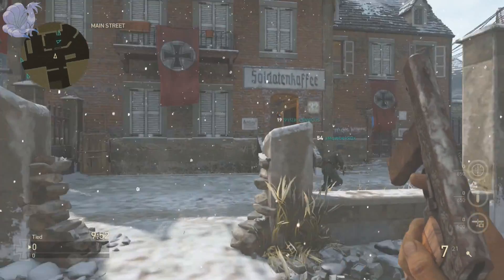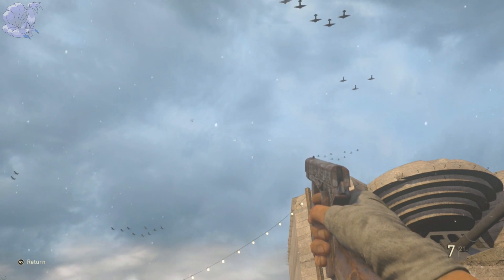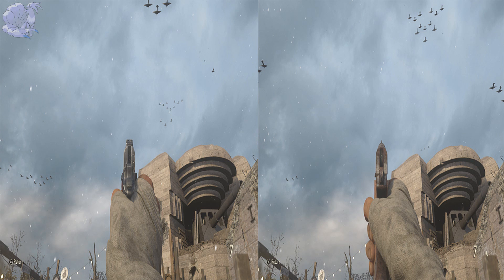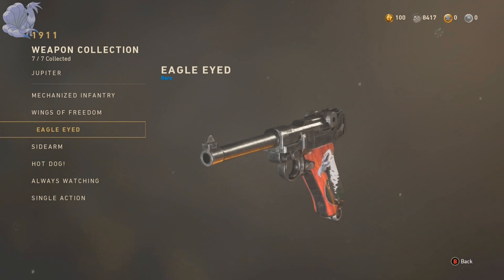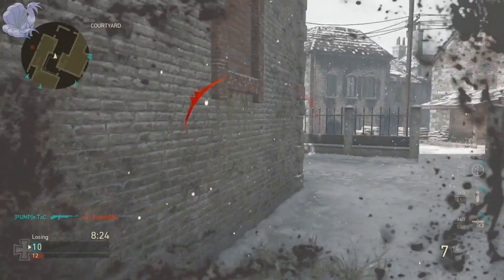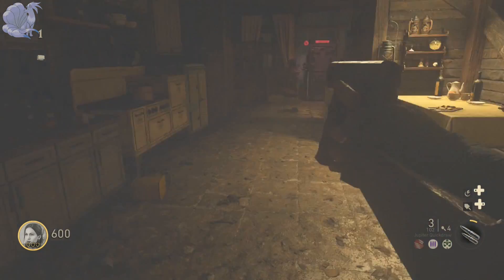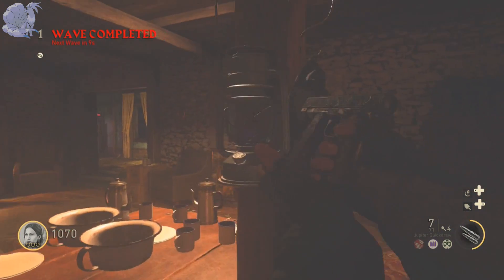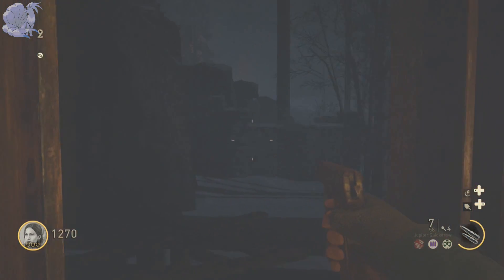★Is The Epic M1911 (Jupiter) WORTH It? | COD: WW2 (Multiplayer & Zombies Review)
Today's video i will be showcasing the Epic Variant for the M1911 the Jupiter! Ill be taking a look at this gun and how its perks perform in Multiplayer and Zombies as well as how this variants iron sight differs from the base variant and if this variant is worth it!